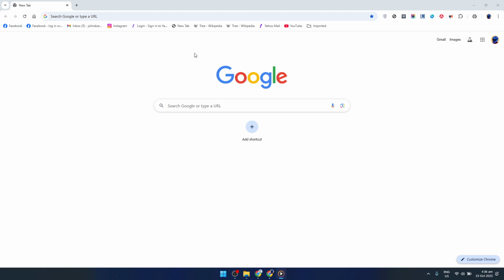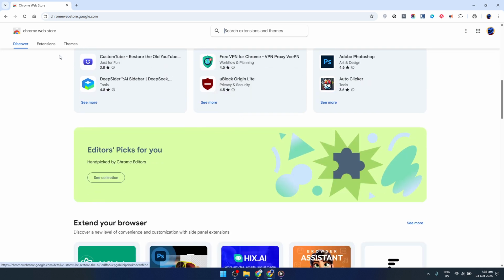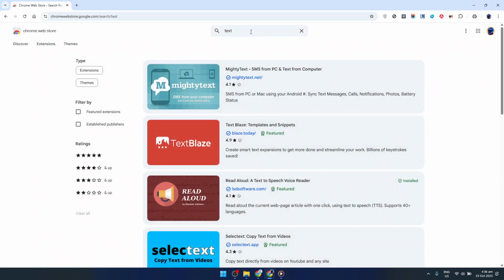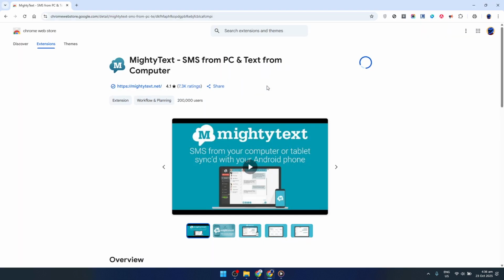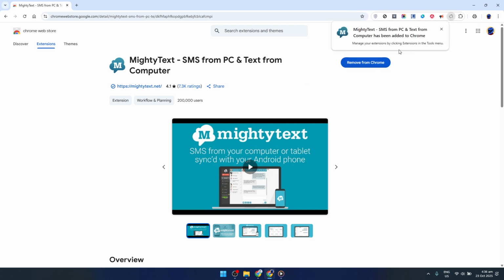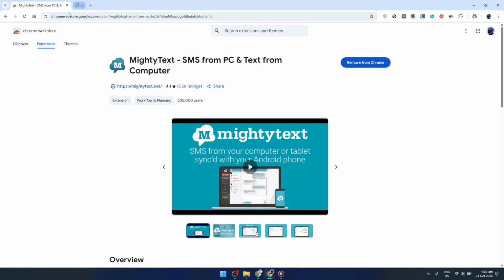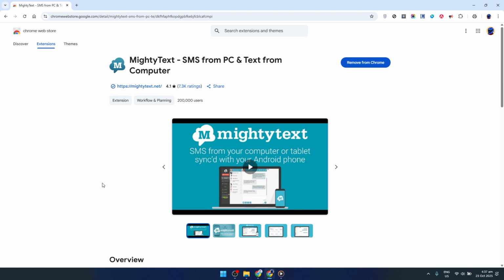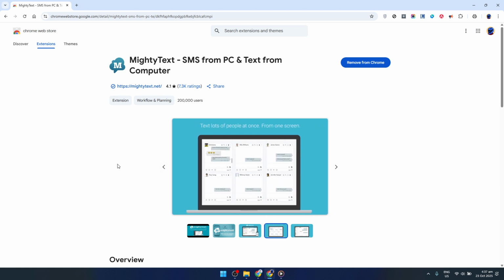How To Install Google Chrome Extensions [2025 Guide]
How To Install Google Chrome Extensions [2025 Guide]v

In today's video we cover: install chrome extensions, google chrome tips, browser extensions guide, chrome add-ons, how to use chrome, chrome setup tutorial, web browser extensions, best chrome extensions, chrome extension install, enhance chrome browser, chrome productivity tips, internet browsing tips, chrome features, tech tutorials, online tools, web tools guide, improve browser experience, chrome customization, digital tools, browser enhancements

-Google Drive
-Google Meets
-Google Sheets
-Google Chrome
-Google Forms
-Google Gmail